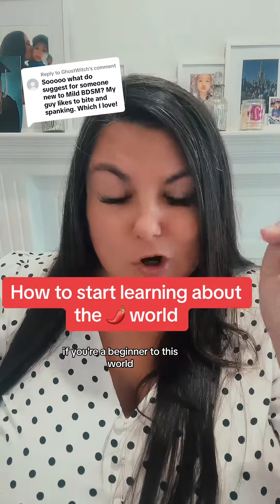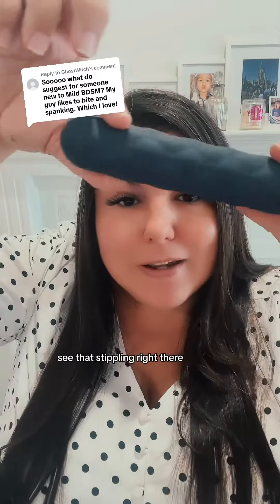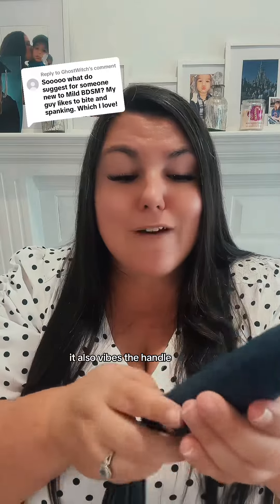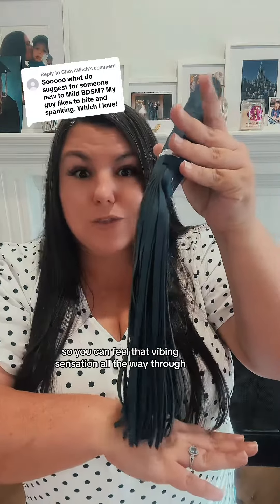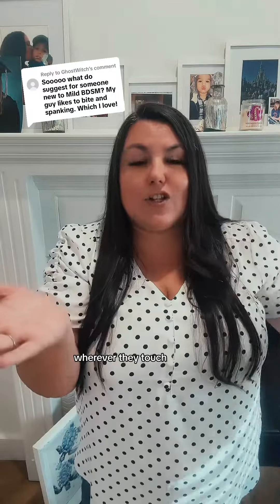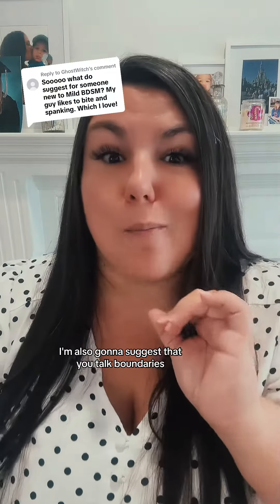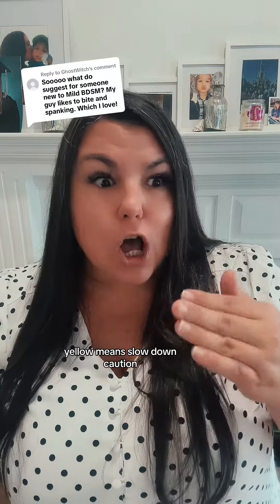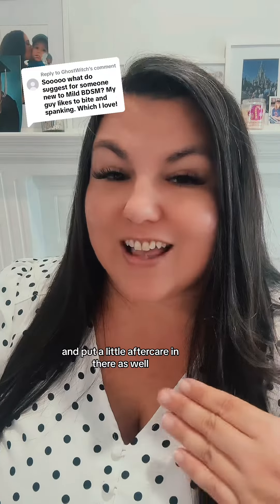a how to for beginners